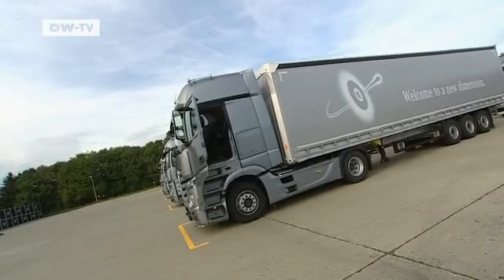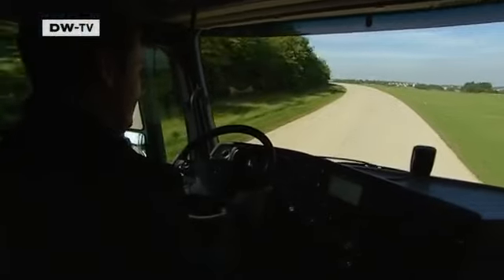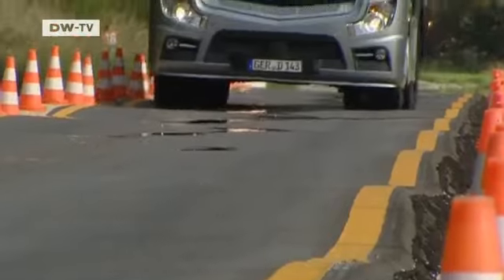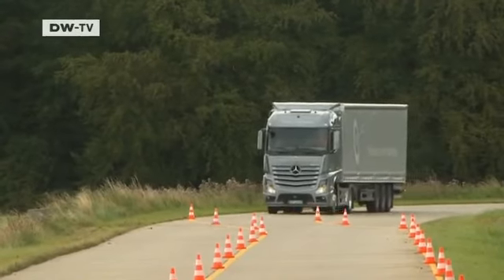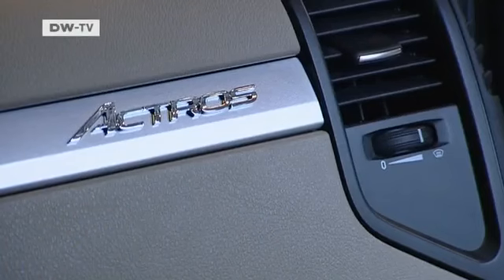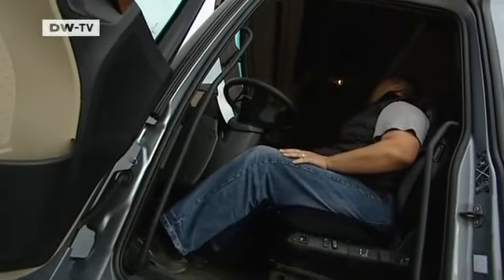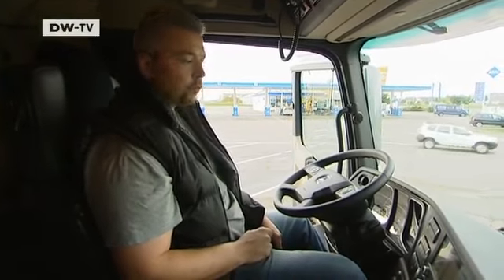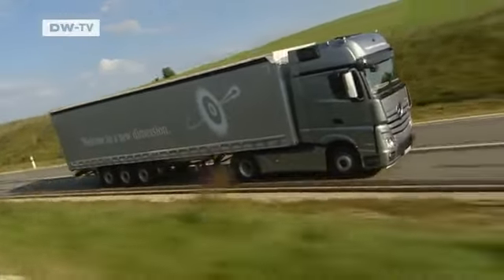spot it! Mercedes Actros | drive it!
It's always a major event when a new generation of long-haul trucks appears. The new generation Mercedes Actros has been completely redeveloped from the ground up. For the first time, there's a clear separation between the cockpit and sleeper.But it's not just the interior that's been improved to meet drivers'needs. Many of the assistance systems common to passenger cars are now part of the Actros. In addition, the FleetBoard service tracks fuel consumption and provides direct driving feedback. drive it! went for a ride in this colossal vehicle.